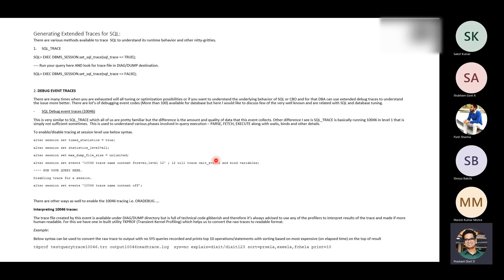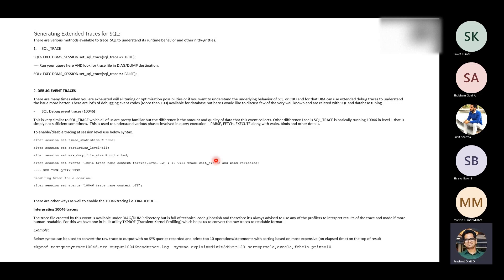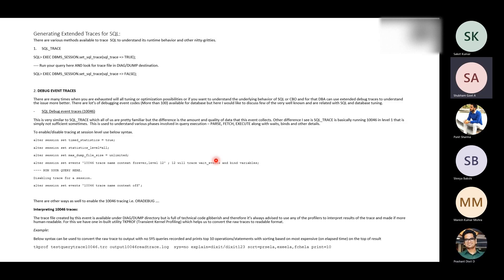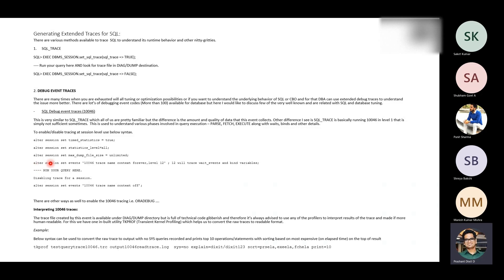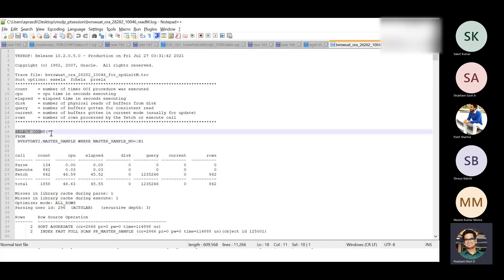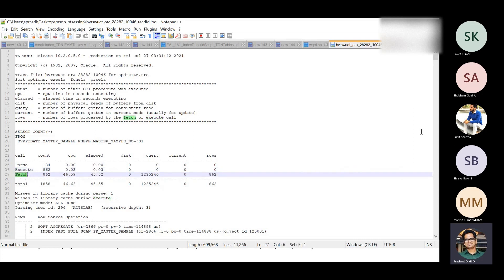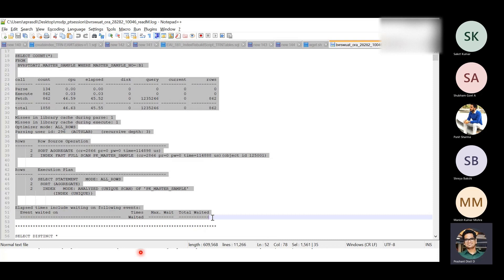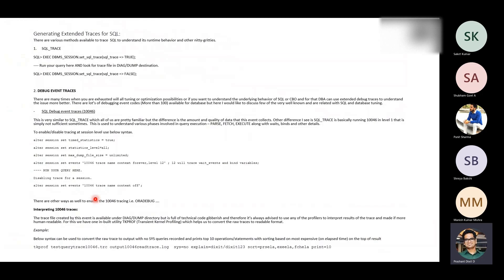Interpreting Oracle 10046 extended SQL Trace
Here in the video I try to break a complicated PL/SQL program and its underlying SQLs and about their cost and plan and other stats using Oracle 10046 trace which is an extended SQL level tracing.